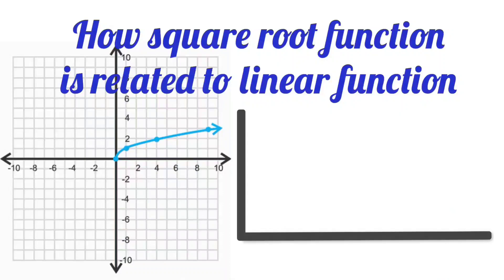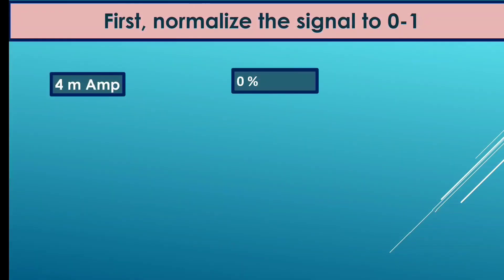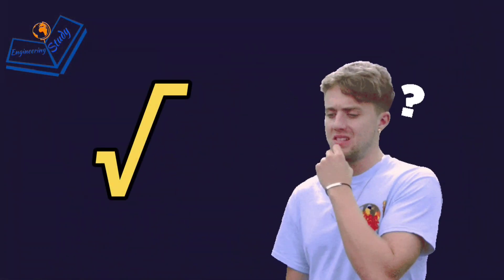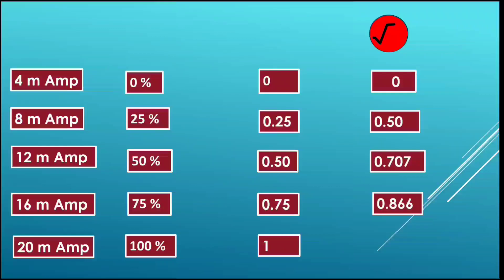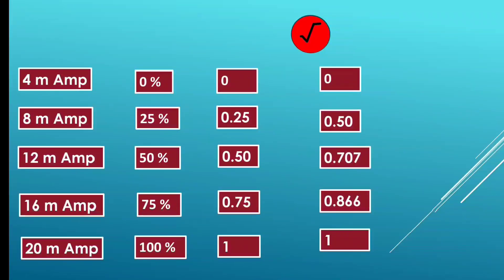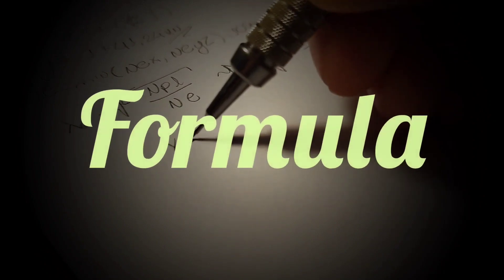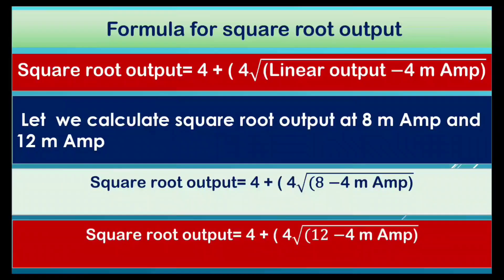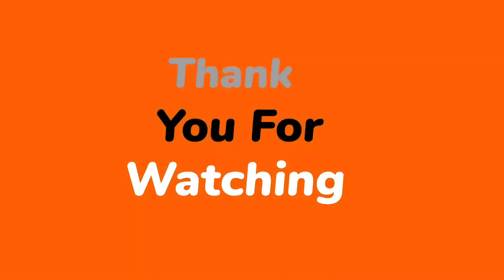flow measurement | flow transmitter square root calculation | instrumentation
video is helpful for instrument technician,  instrumentation engineer. video is helpful for industrial automation,  industrial instrumentation, field instrumentation, process instrumentation. flow transmitter is a differential pressure transmitter or dp type transmitter.
In this video, we will learn how to calculate the square root of a flow transmitter. We will discuss the different methods of calculating the square root of a flow transmitter and also take a look at an example. We will also explore the different methods of measurement for these calculations. Finally, we will discuss the best practices for using flow transmitters and interpreting their results. So, if you're interested in learning more about flow transmitter square root calculation, then this is the perfect video for you!

Playlist instrumentation

Playlist PLC